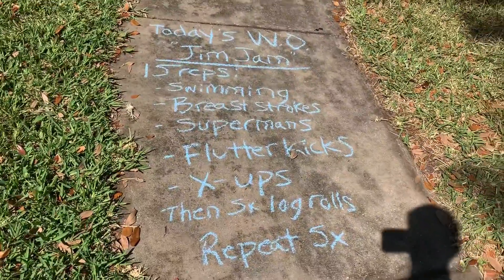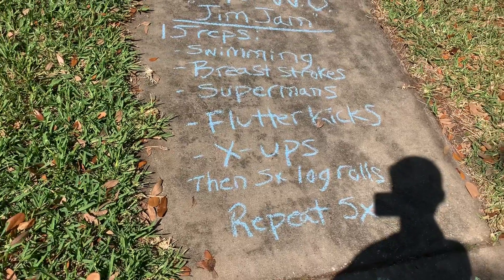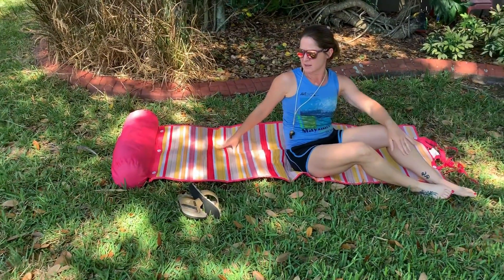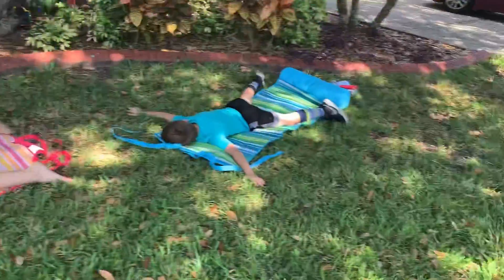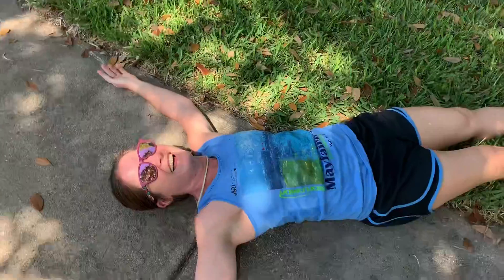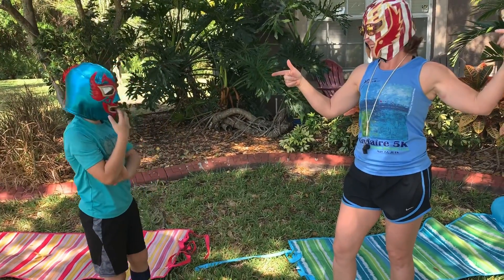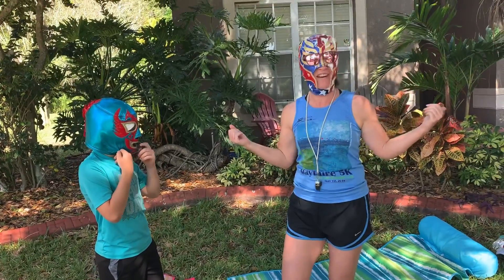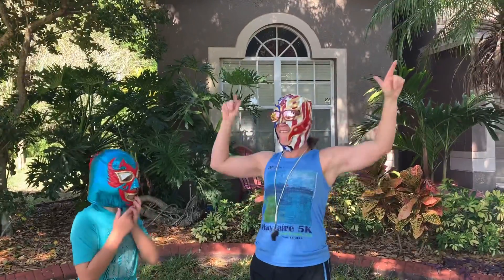Schools Out Workout Week 2: Jim Jam!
Welcome to Week Numero Dos! Keep rockin the home workouts with the Jim Jam!